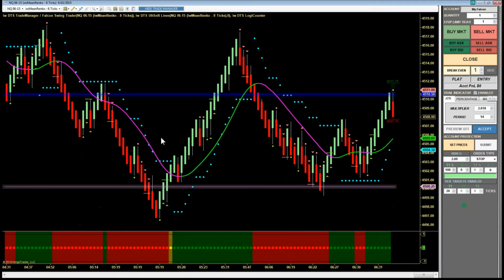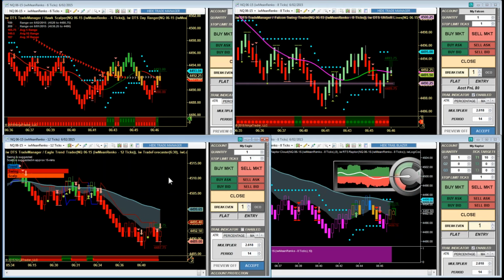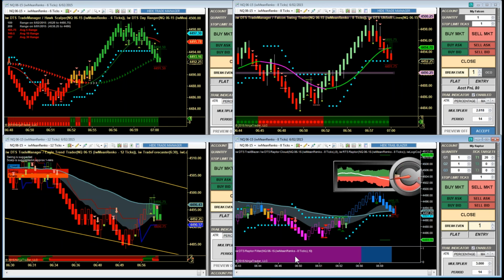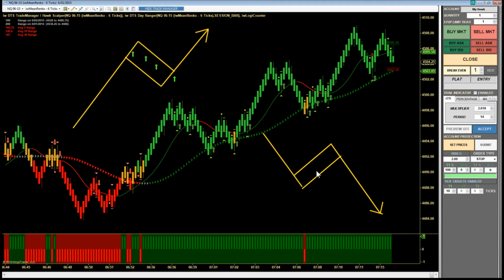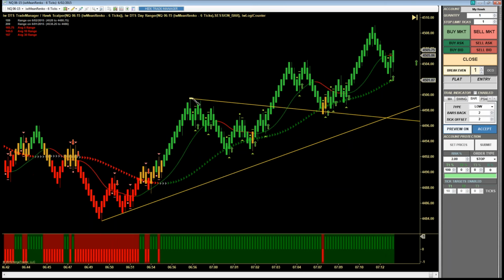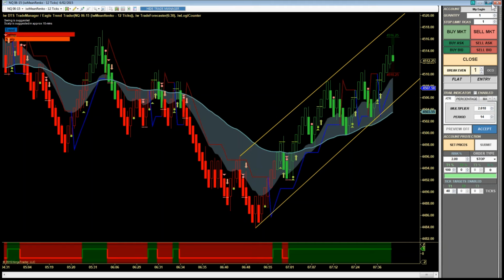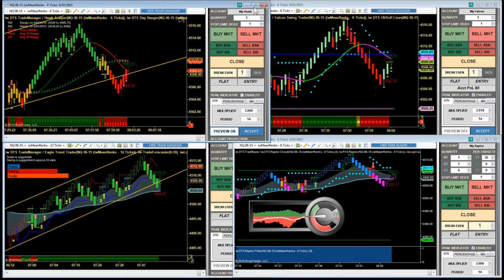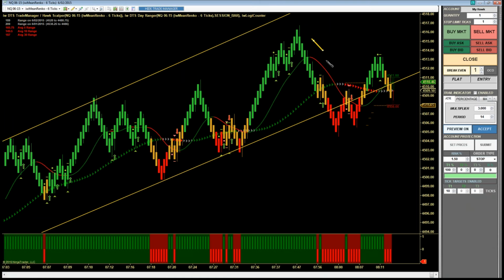June 2 2015 | Futures Training Room